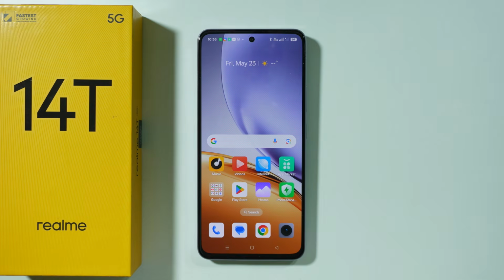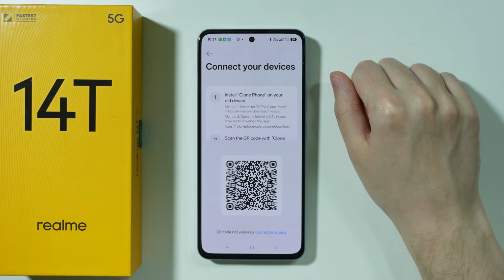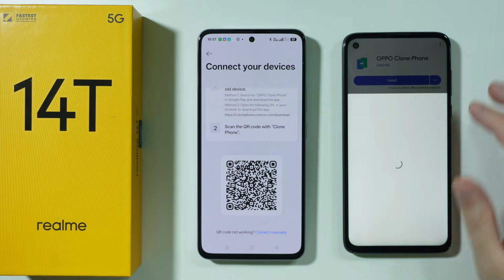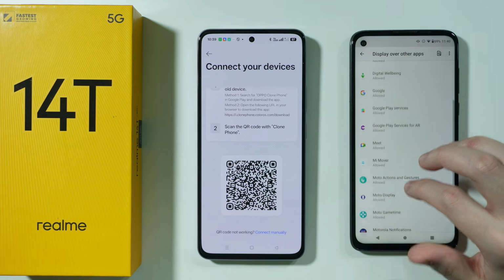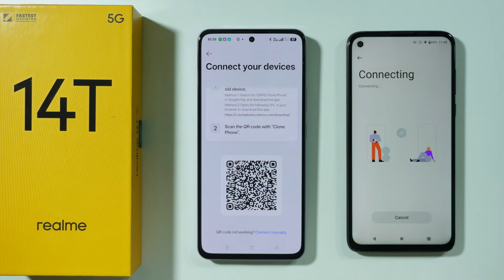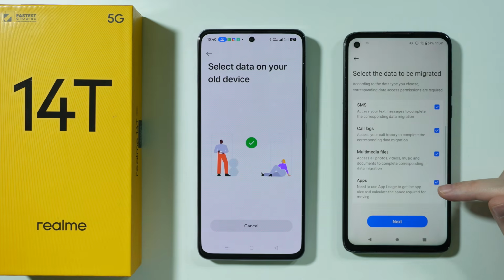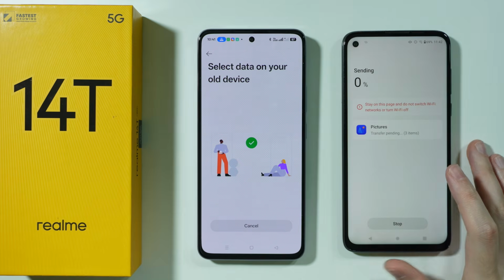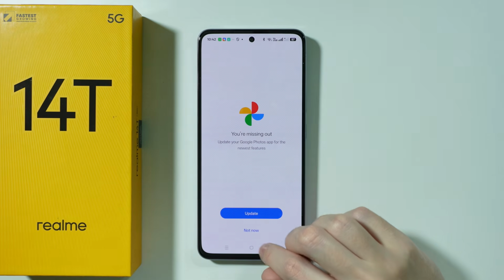Realme 14T: How to Transfer Data from Old Phone (Copy Files from Another Device)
Need to move your contacts, photos, and apps to your new Realme 14T? This video shows step-by-step methods to transfer data from your old phone using wired, wireless, and cloud-based solutions. Learn how to use Realme's built-in cloning tool, Google backups, and third-party apps for seamless migration. Watch now to effortlessly copy all your important files to your Realme 14T without losing anything!